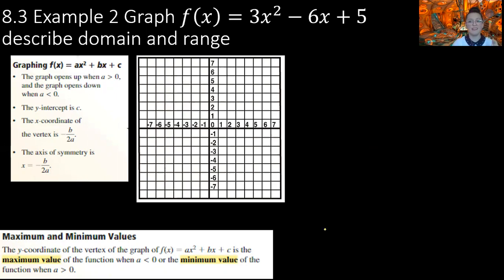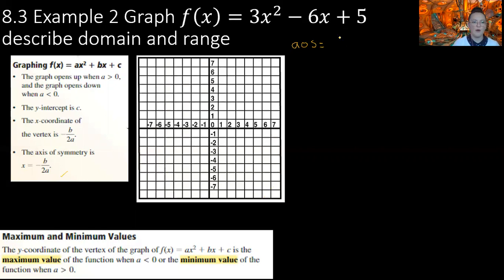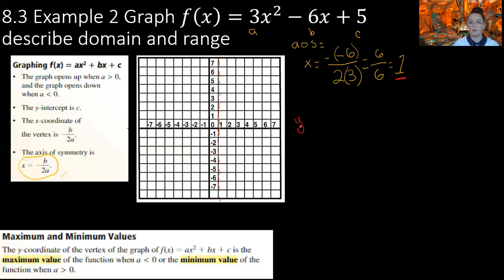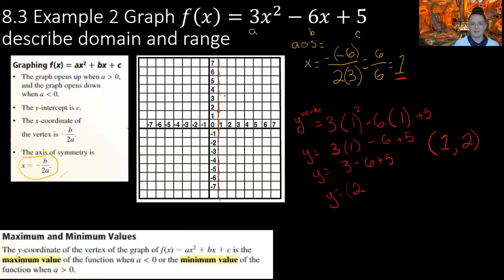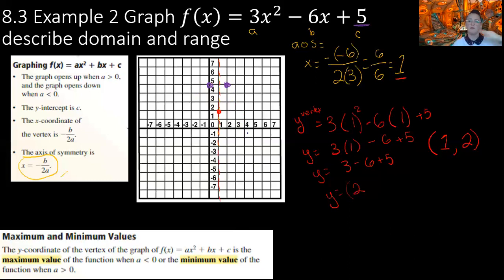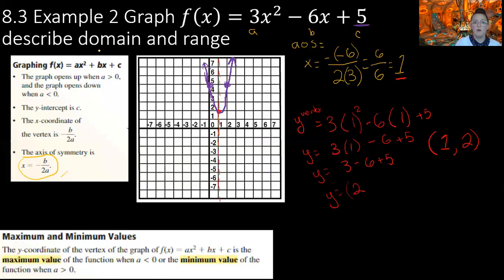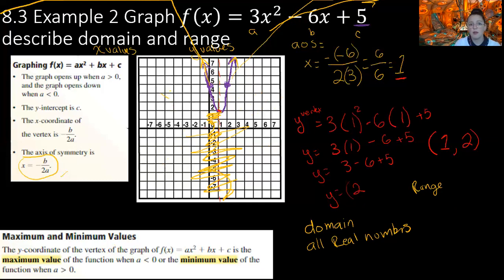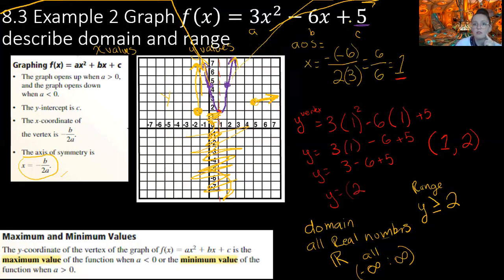8.3 Example 2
Big Ideas Chapter 8.3 Example 2  - Graphing Quadratics from Standard Form